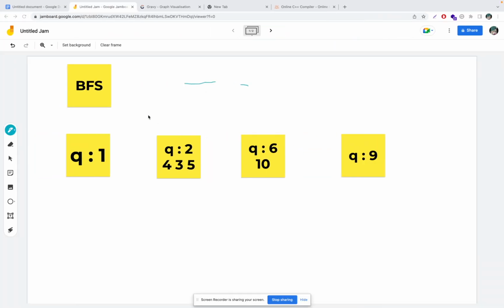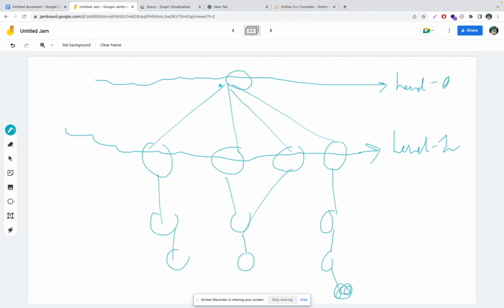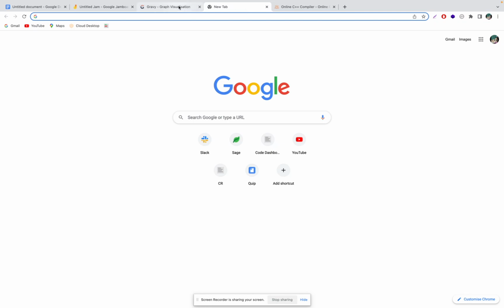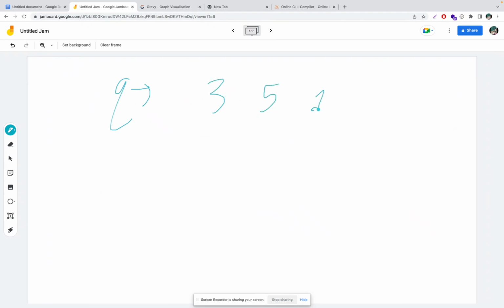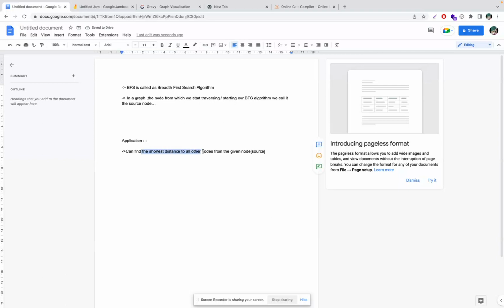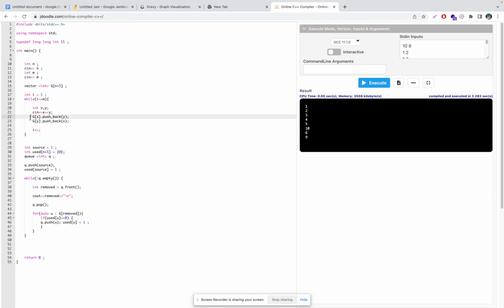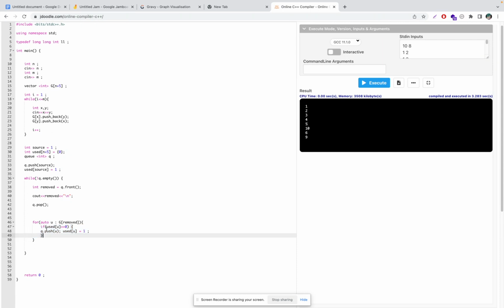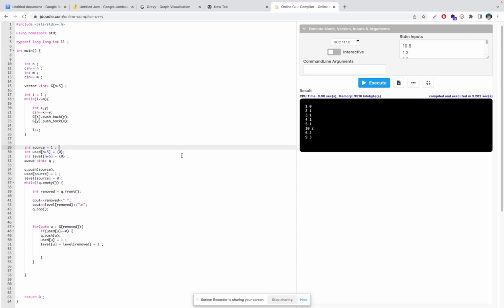G1 : BFS Deep Dive by Kumar K | DSA | Graph